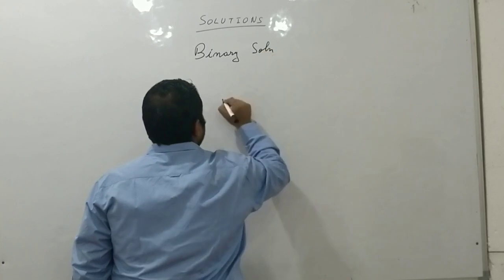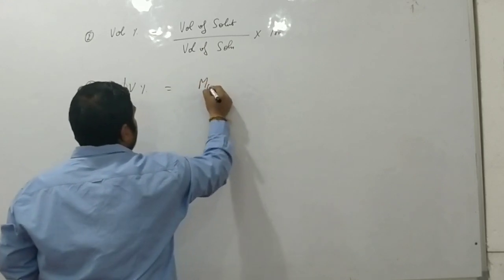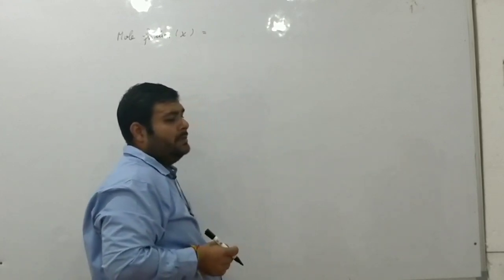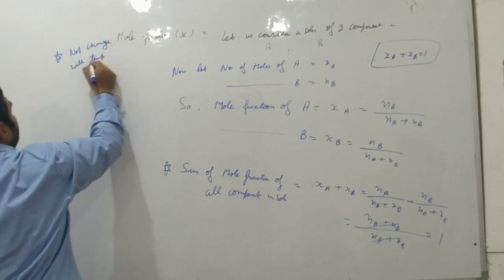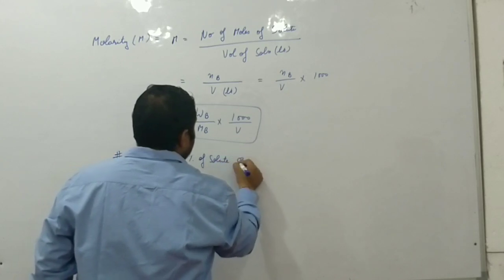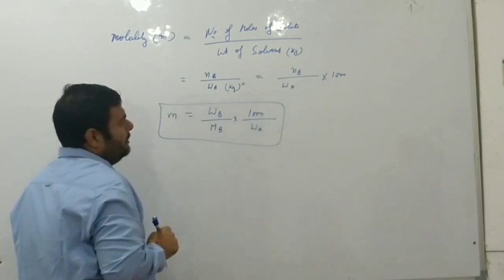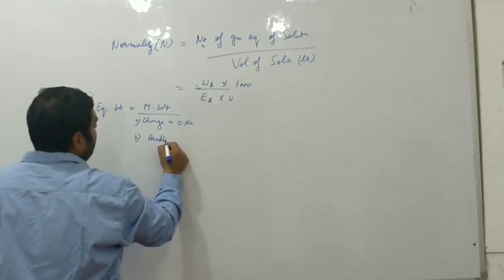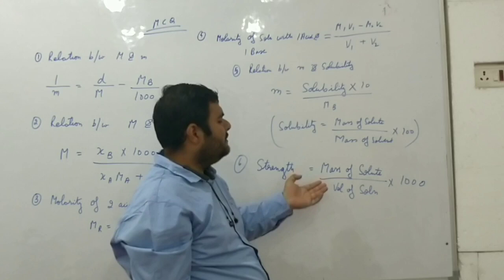Solutions -topic 1(Mole concept in solutions) (class12)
Fouriers Institute